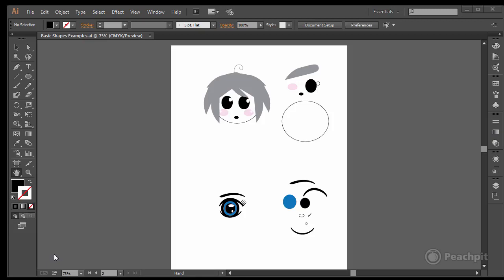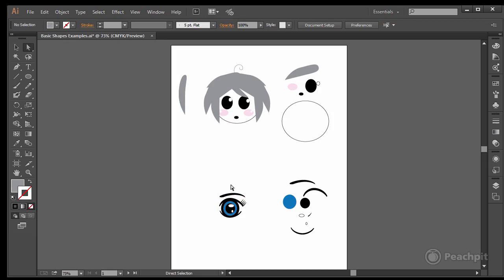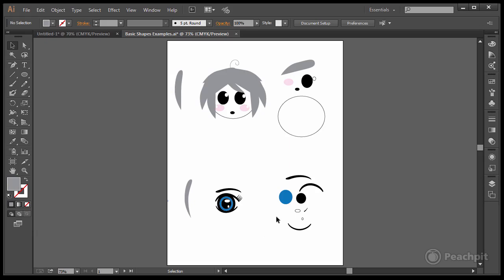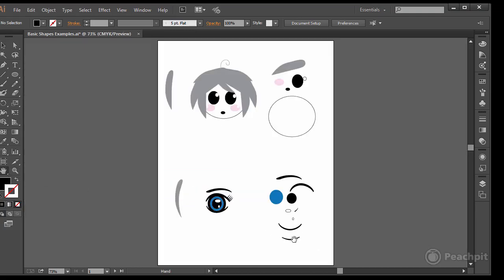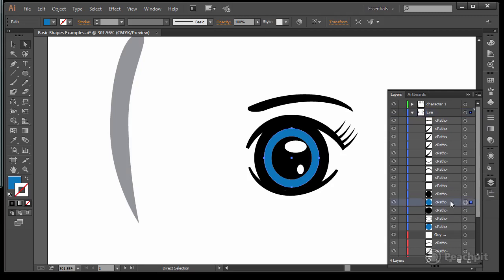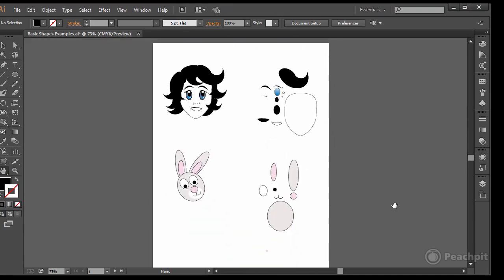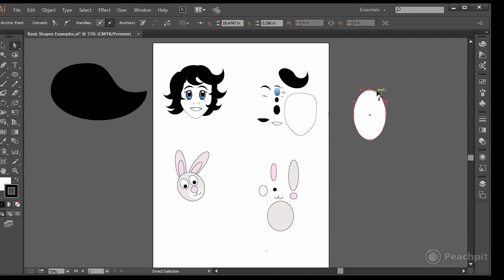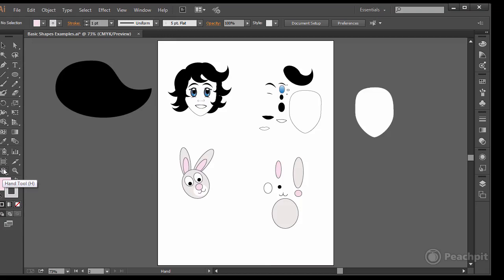Transforming Basic Shapes to make a face, hair, and facial features